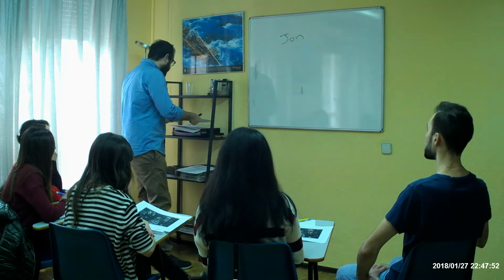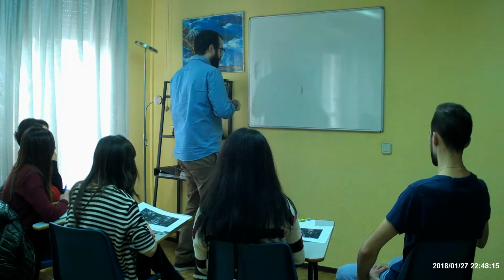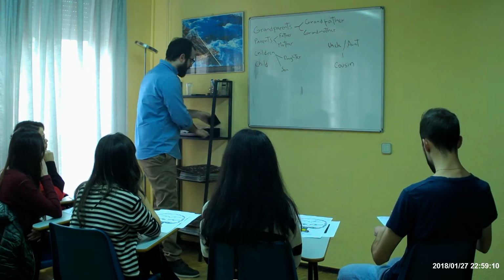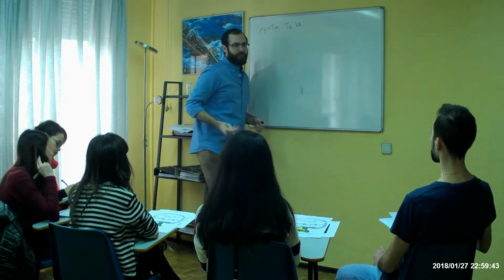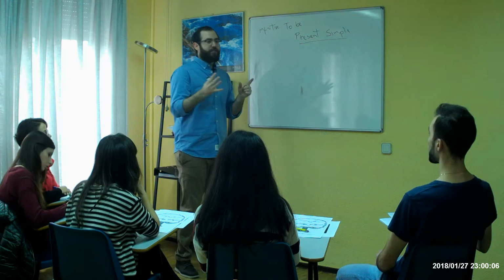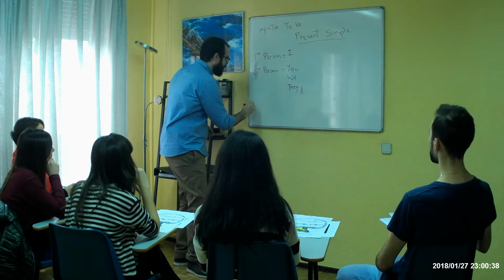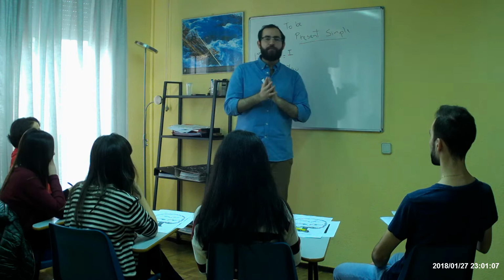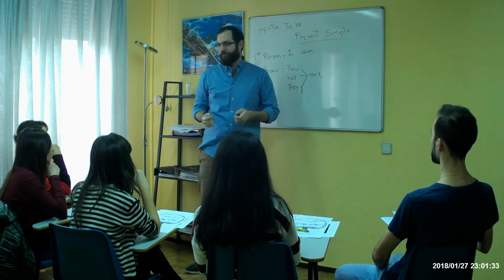TEFL courses: Jon's teaching training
A typical teaching practice class at EBC. You too can start your TEFL adventure right now!